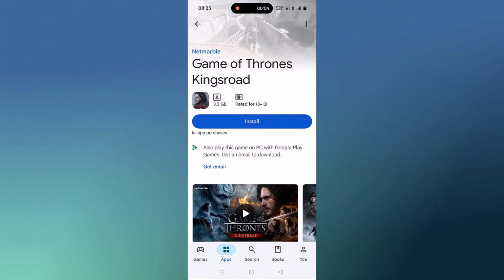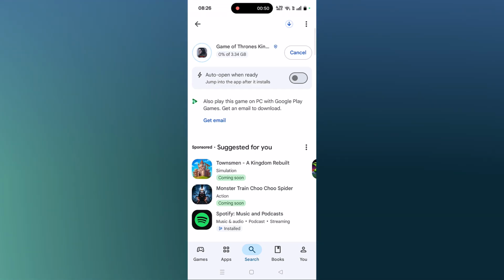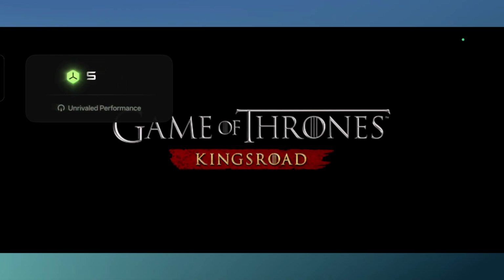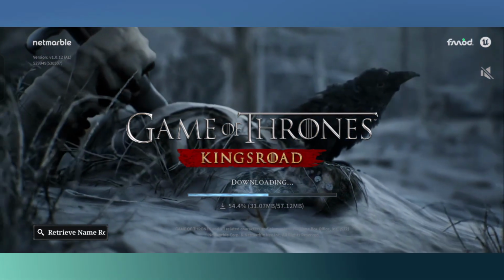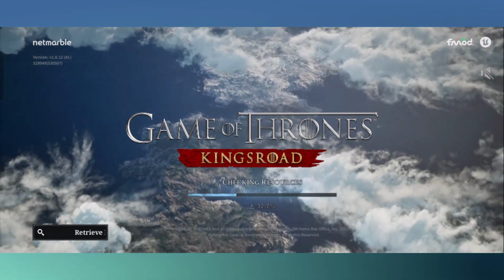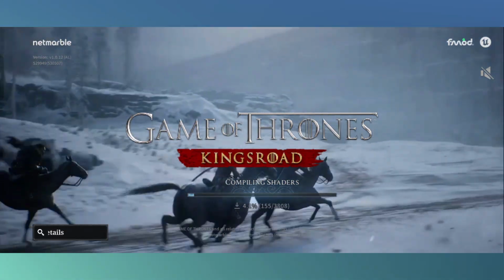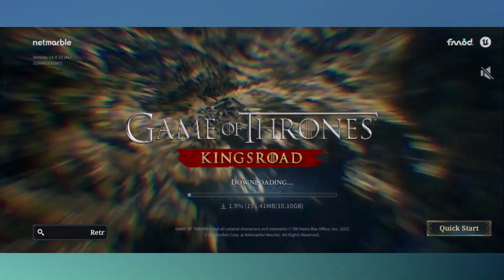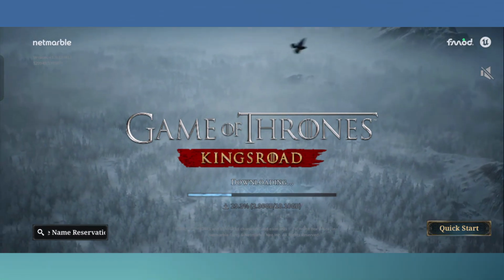How To Download or Install Game of Thrones: Kingsroad on Android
In This Video Guide, You Will Learn How To Download and Install Game of Thrones: Kingsroad on Android. Steps To Install Game of Thrones: Kingsroad on Android Devices.